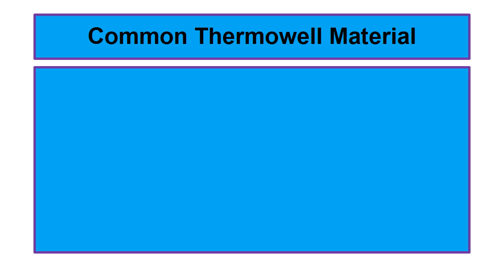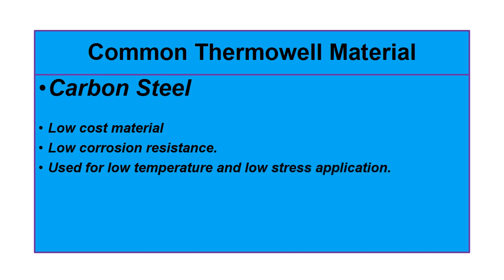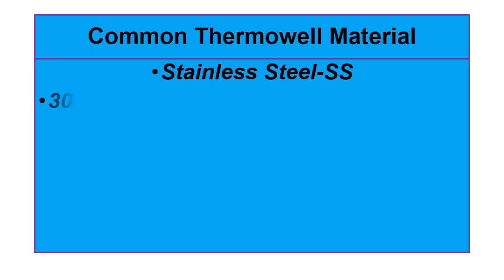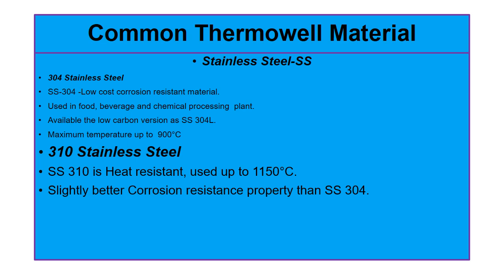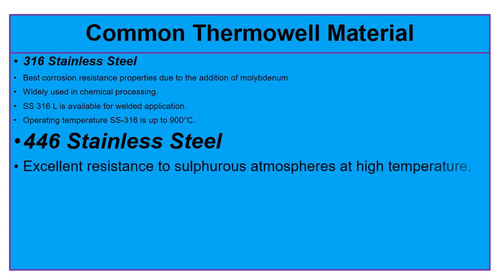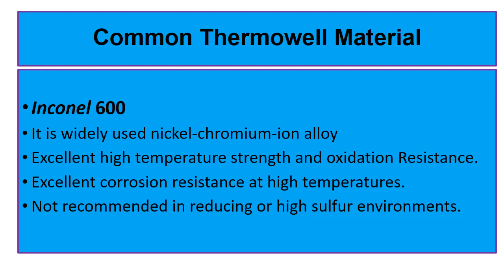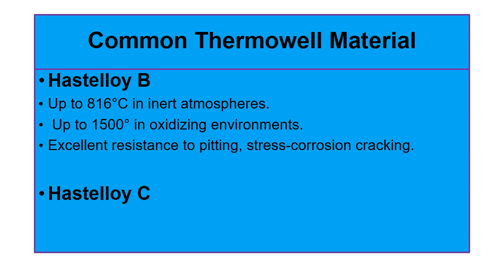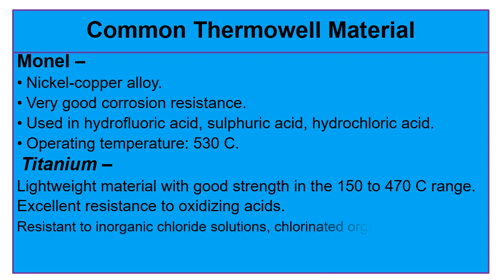Thermowell Material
Common Thermowell Material
The selection of Thermowell material is very important aspect because process conditions like process media, Process Temperature and pressure can impact the life of thermowell.